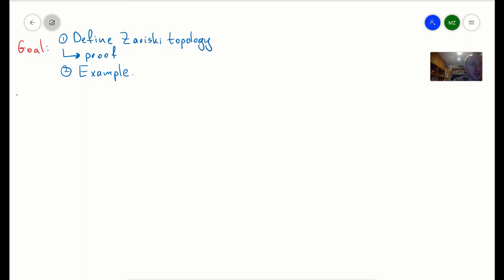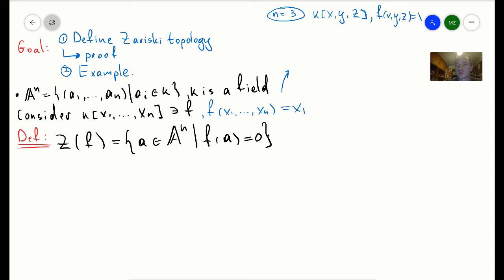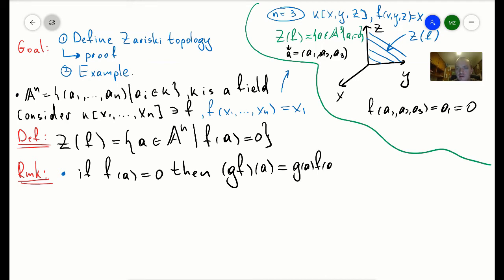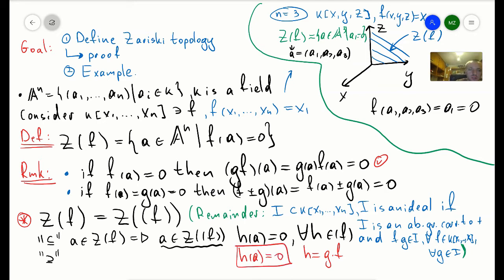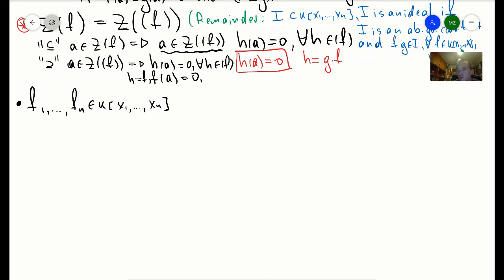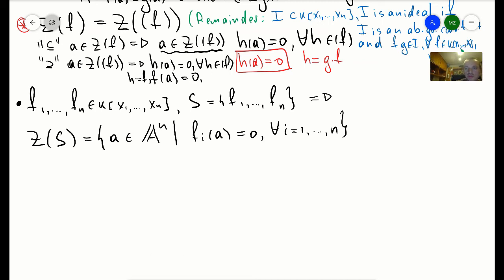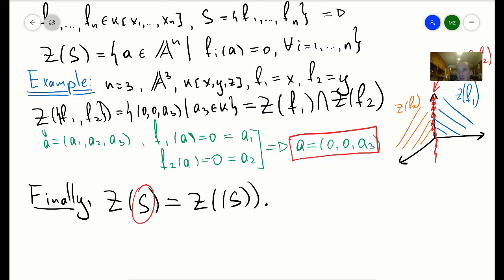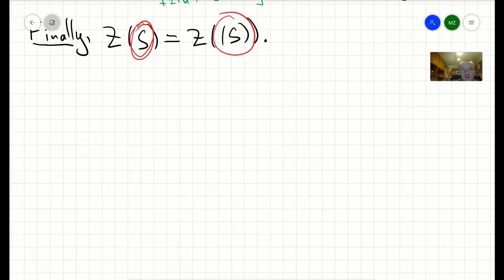Defining Zariski topology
In this video, we are going to continue discussing Zariski topology where we will introduce the concept of a vanishing set and will describe the closed sets in Zariski topology.